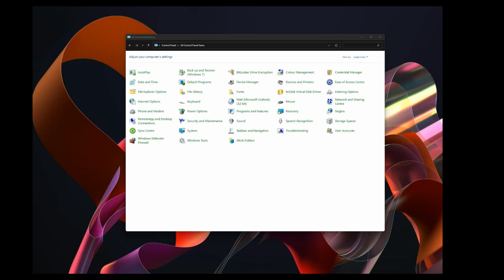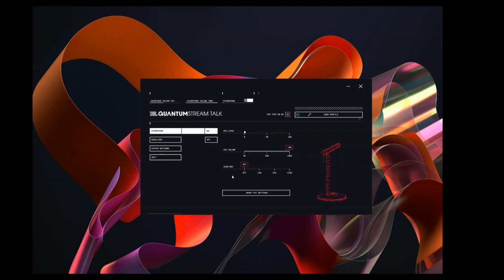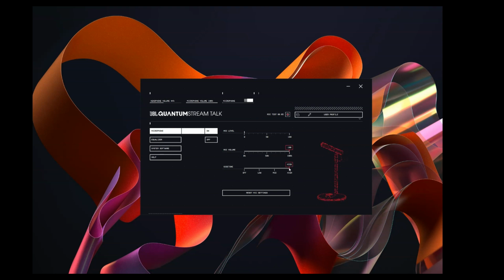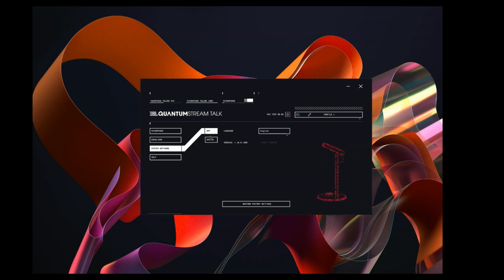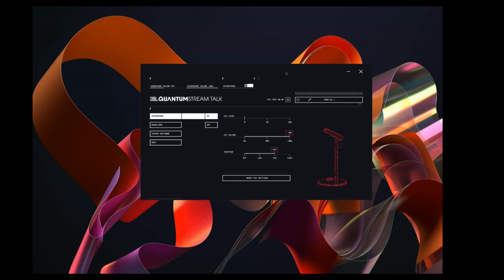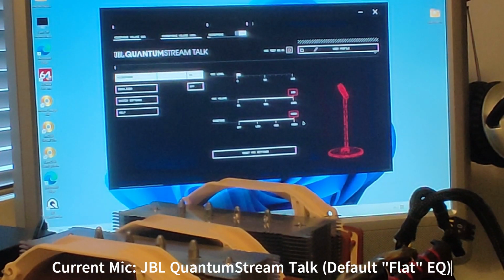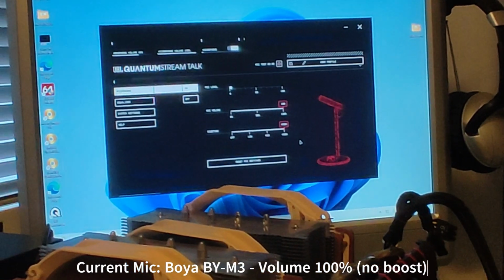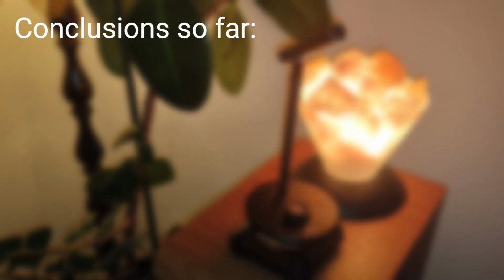JBL Quantum Stream Talk – Review - Part 2 - Minimalism, or did they Cheap Out?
Hi All,

Hooray, Part 2 - the final part on the JBL Quantum Stream Talk microphone is here!

Listen for yourself and determine which sounds the best and worst. This time we turn up the Test-bench and set its fans to Turbo (as usual when we do overclocking and world record breaking :) Can you hear the difference in noise cancellation between the JBL when compared to the Boya M3 and Xiaomi mobile phone?

Which microphone would you prefer in a noisy setting (or in a non-noisy one), and which EQ mode do you think sounds the best from the presets for the JBL? Listen, find out and let me know! ;)

/DrMBalmer